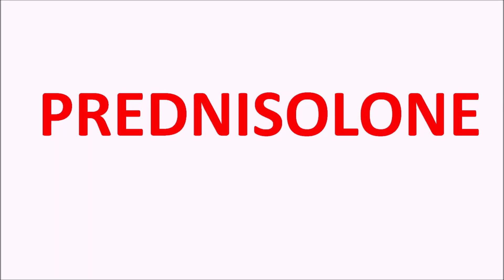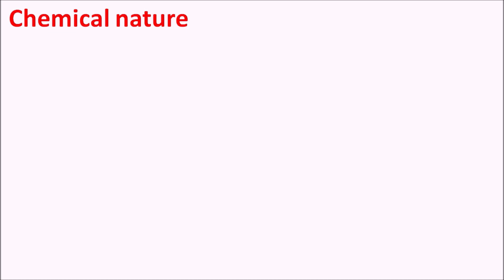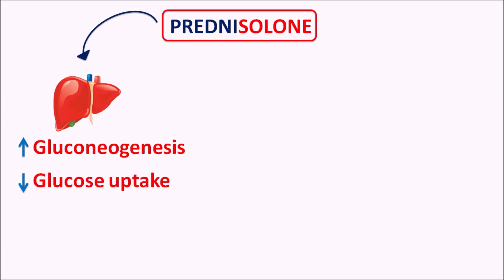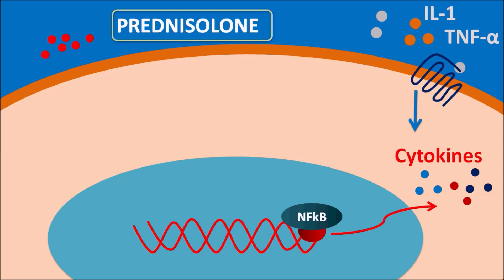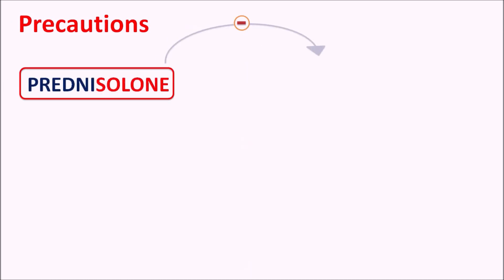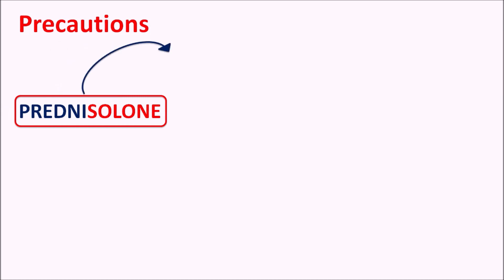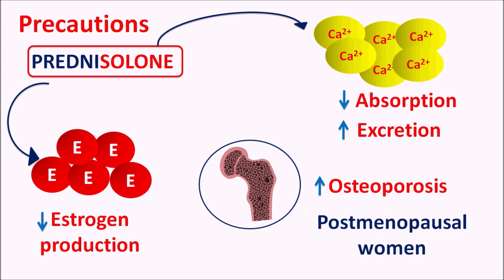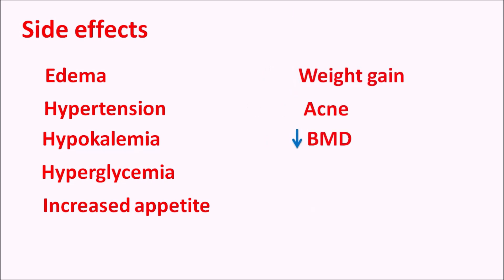Prednisolone - Mechanism, side effects, precautions & uses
Prednisolone is a glucocorticoid with pregnane nucleus that shows anti-inflammatory and immunosuppressant activities.